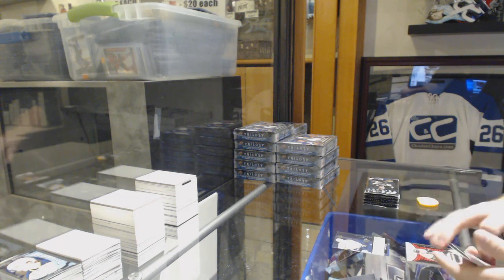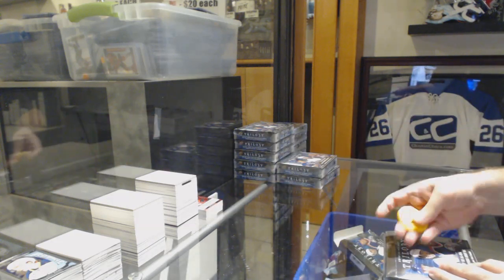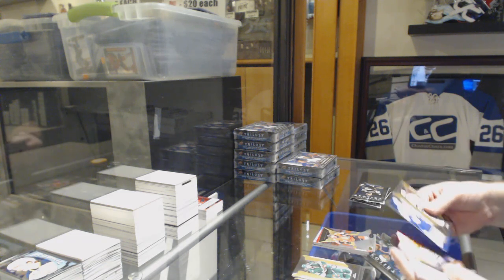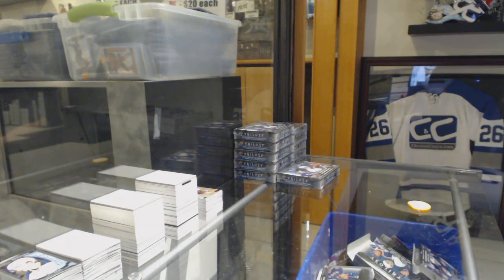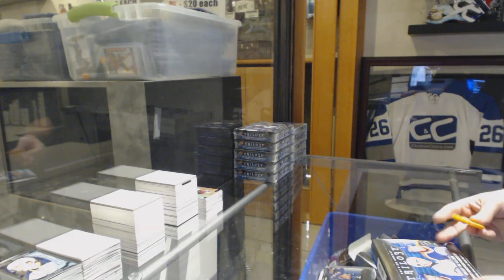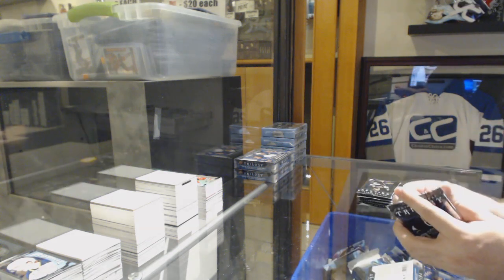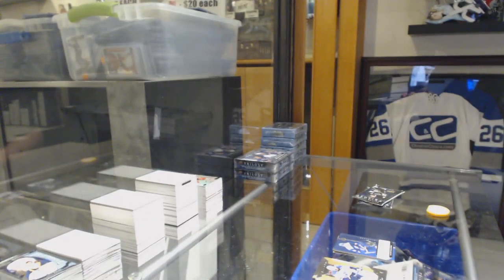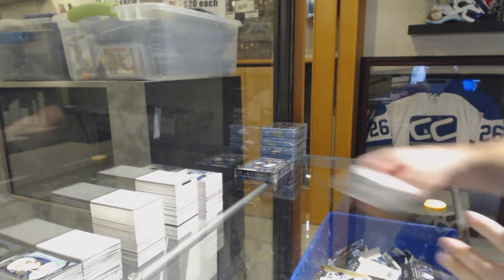19-20 Upper Deck Trilogy Hockey 10 Box Case Break - C&C GB #10,514